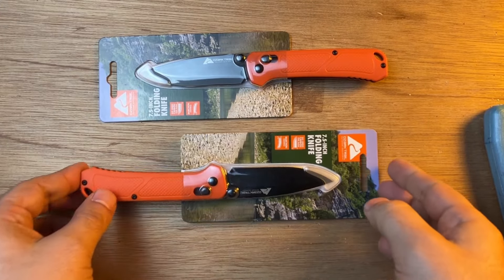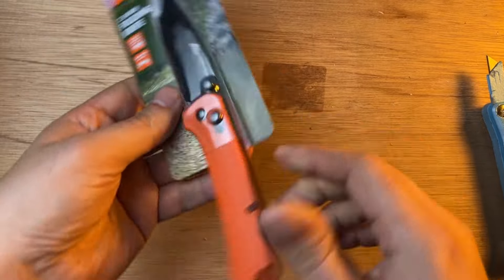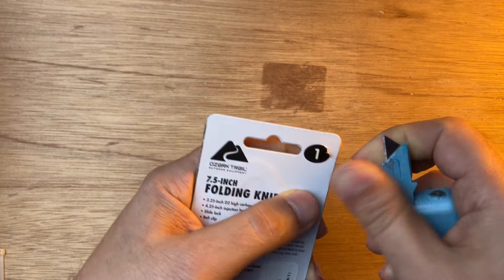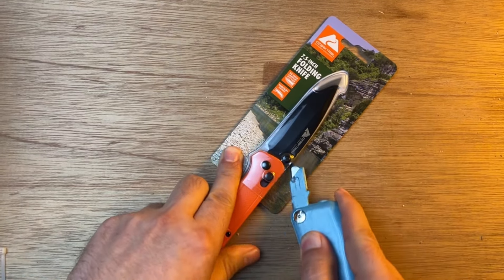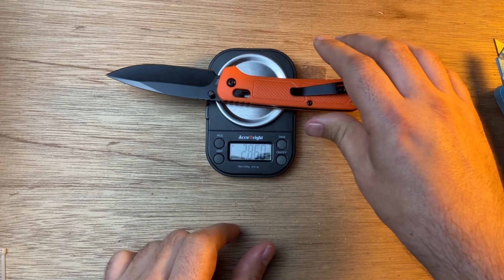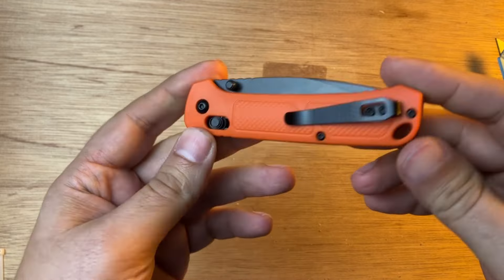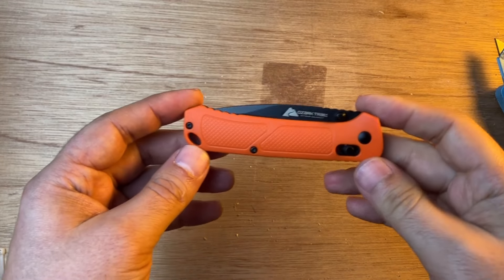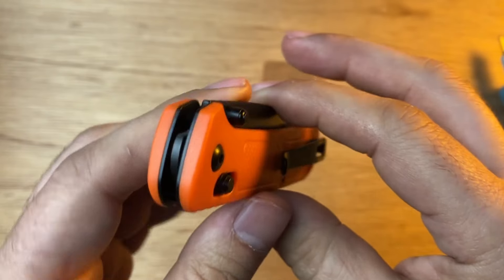Advanced knife for cheap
I show the Ozark Trail 7.5 inch Slide Lock Folder Folding Knife with Ball Bearing 3.3 inch D2 Blade Belt Clip" Manufacturer part # 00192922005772